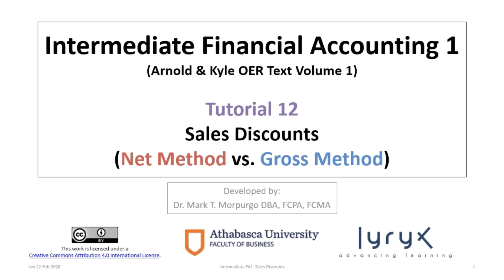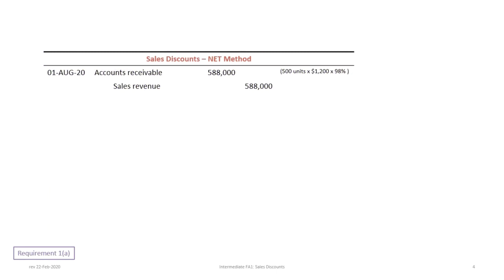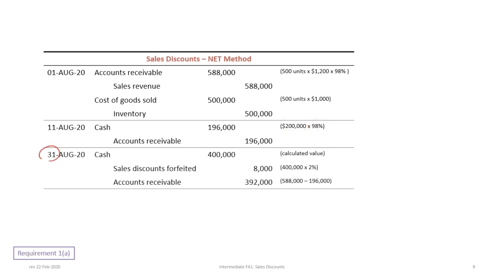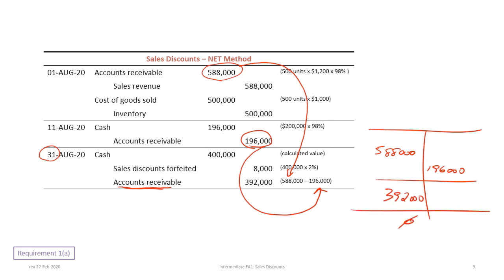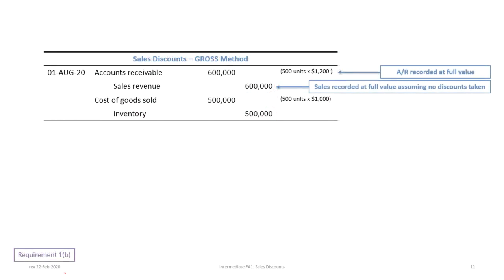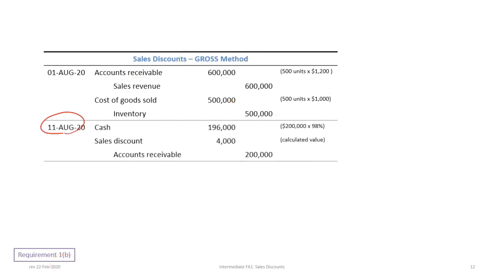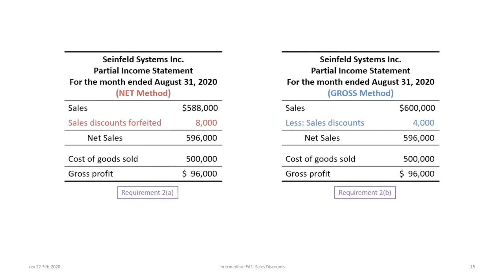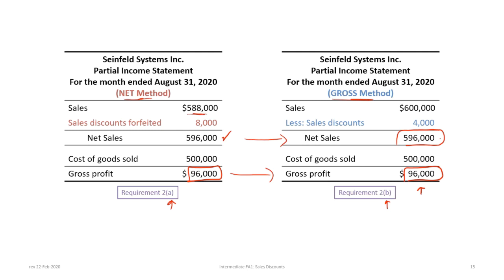Accounting for Sales Discounts (Gross and Net Methods) under IFRS and ASPE (rev 2020)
This video illustrates how to account for sales discounts using both the Gross Method and Net Method under Canadian IFRS and ASPE.